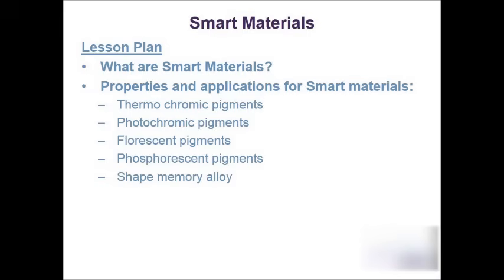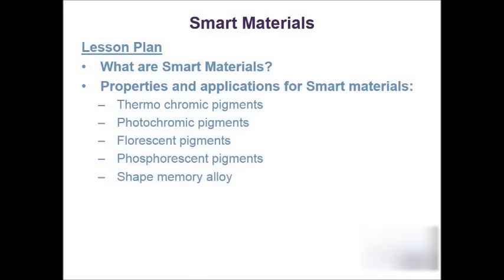Smart Materials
Description